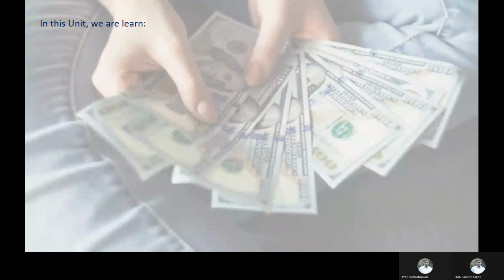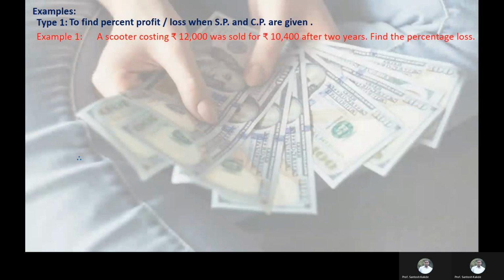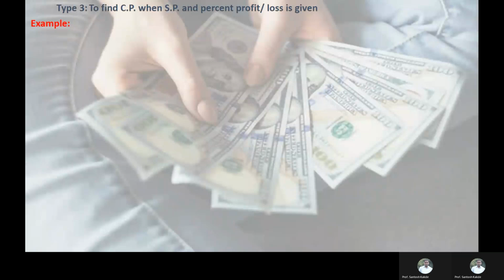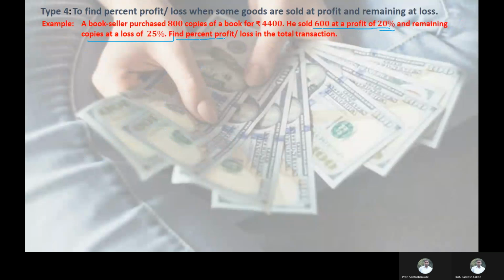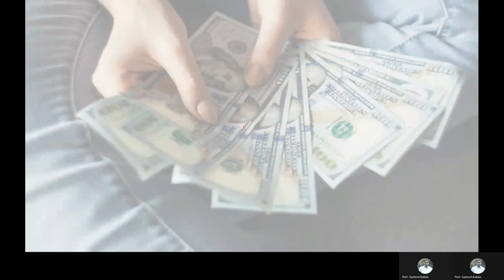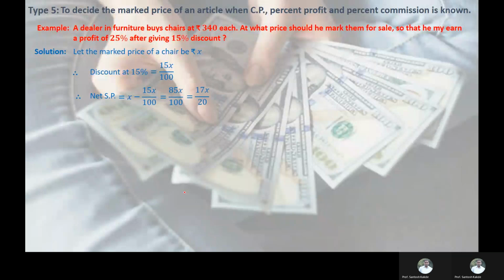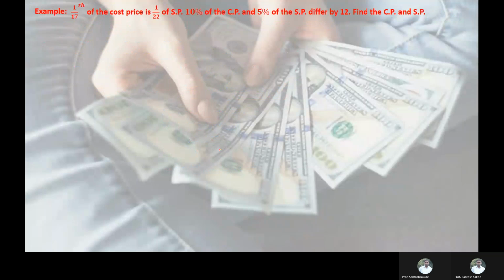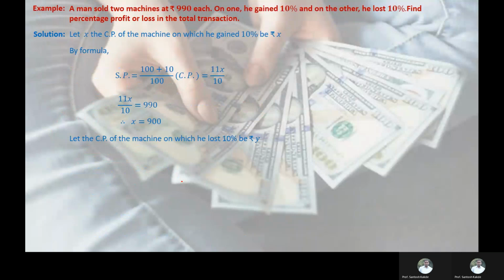Mathematics Lecture - 2 on the Topic Profit and Loss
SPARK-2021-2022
Lecture Delivered by Prof. Santosh kakde